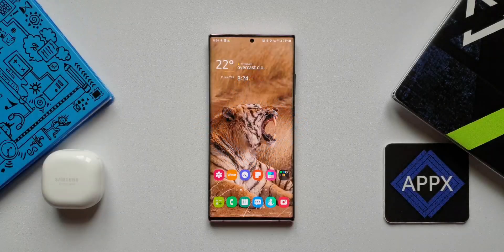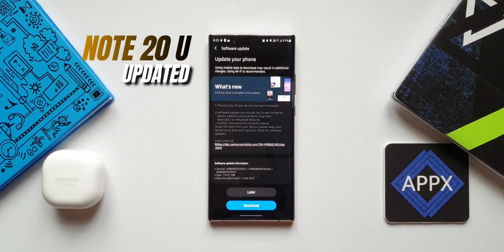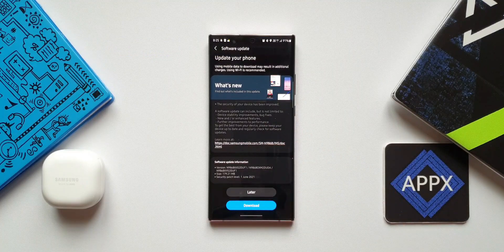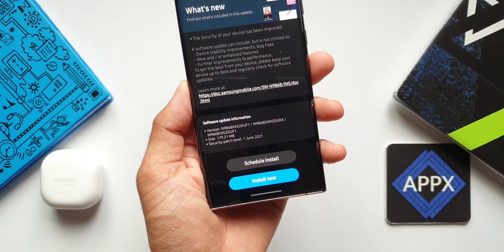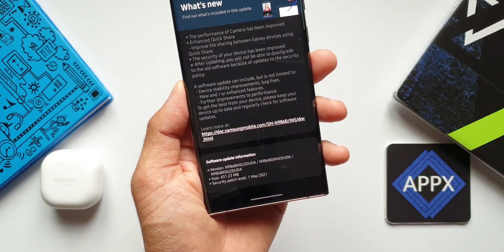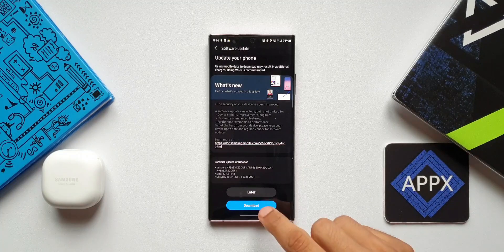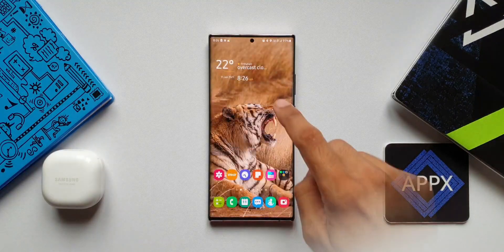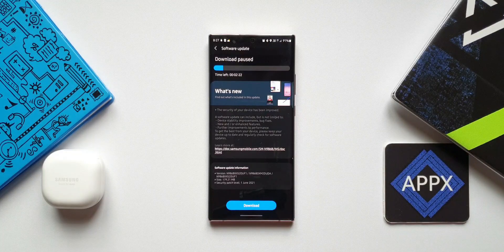New Update for Samsung Galaxy Note 20 Ultra - One UI 3.1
Samsung has started rolling out the latest update for its galaxy note 20 Ultra (Exynos) running on One UI 3.1